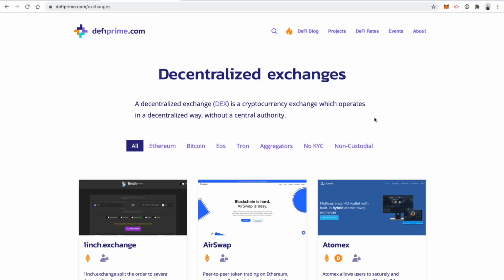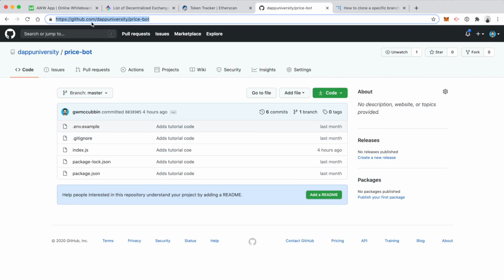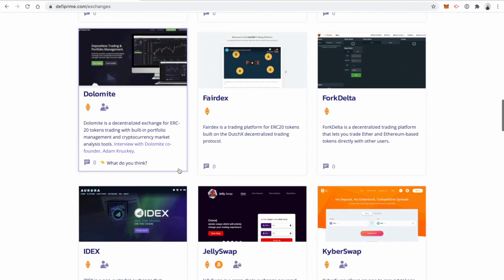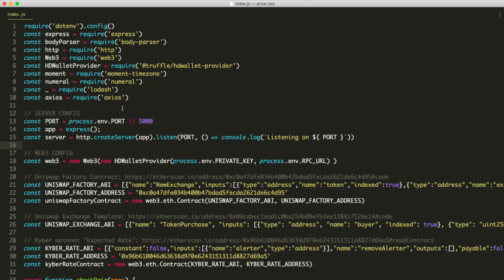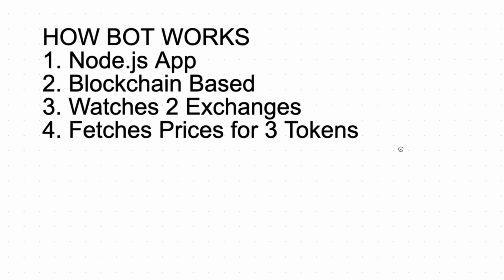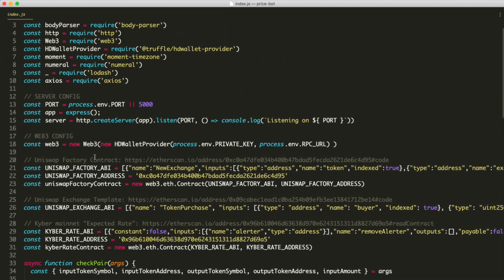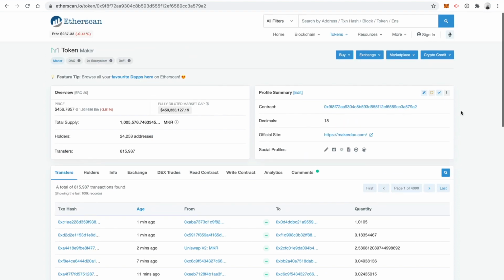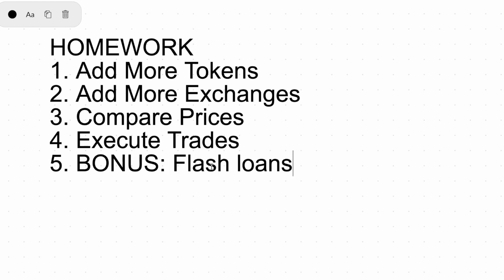Create a PROFITABLE cryptocurrency trading bot!